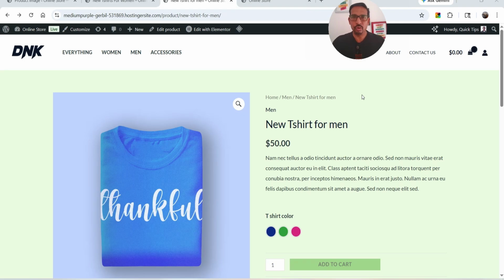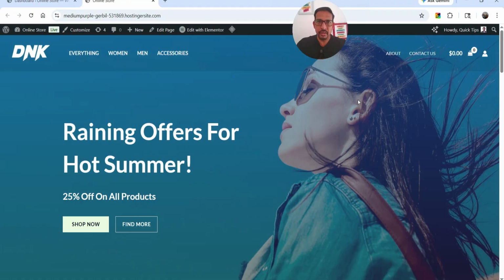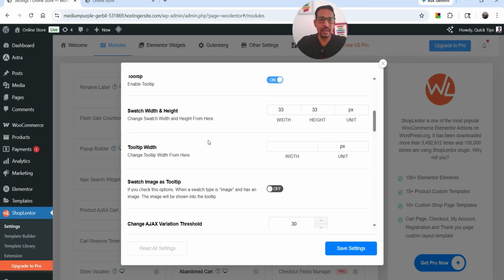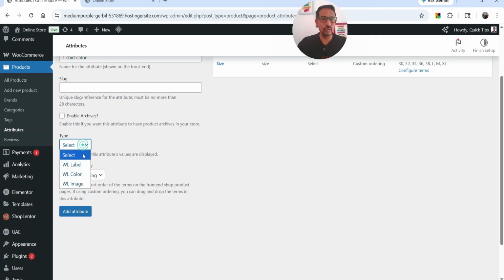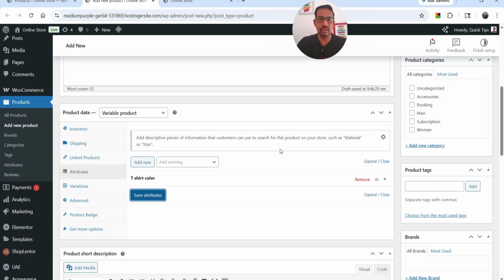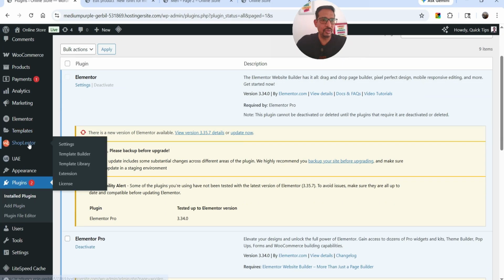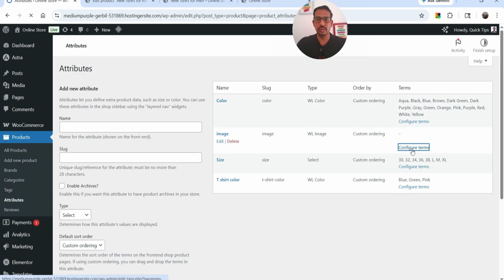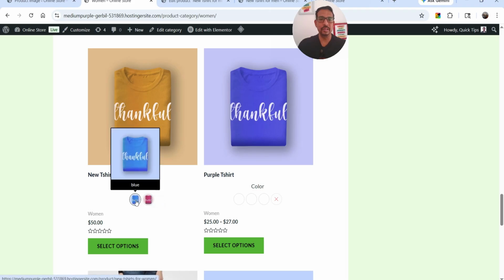FREE WooCommerce Variation Swatches Plugin (Step-by-Step) | ShopLentor Tutorial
Want to replace boring dropdowns with beautiful variation swatches in WooCommerce?
In this video, I’ll show you how to add variation swatches in WooCommerce using the ShopLentor plugin, step by step.

ShopLentor is a powerful WooCommerce addon plugin that allows you to convert product variations into color swatches, image swatches, and label buttons, improving user experience and boosting conversions. This plugin works seamlessly with WooCommerce and WordPress, making it perfect for modern eCommerce stores.

In this tutorial, I start with the free version of ShopLentor and also explore the additional features available in the Pro version.

👉 Video Chapters:
00:06 - Introduction to Variation Swatches
01:05 - Overview of ShopLentor (Free vs. Pro)
02:32 - Installing and Activating the Plugin
03:31 - Configuring Global Swatch Settings
06:16 - Creating Color Attributes
07:46 - Setting Up a Variable Product
09:40 - Testing Swatches on the Frontend
10:29 - Activating Pro Features
12:34 - Creating Image-Based Swatches
15:10 - Summary and Best Practices

🎨 What is Variation Swatches in WooCommerce?
Variation swatches replace the default dropdown selection with visually appealing options such as:
✅ Color swatches
✅ Image swatches
✅ Button labels

This helps customers easily select product variations like size, color, or style.

🚀 Benefits of Variation Swatches in WooCommerce
✅ Make product pages more interactive and modern
✅ Reduce confusion in product selection
✅ Highlight product variations visually

⚙️ How to Create Variation Swatches in WooCommerce Using ShopLentor
✅ Install and activate the ShopLentor plugin
✅ Enable variation swatches module
✅ Go to product attributes settings
✅ Configure swatch types (color, image, label)
✅ Assign swatches to product variations
✅ Save settings and preview on product page

👉 Features of ShopLentor Plugin
✅ Convert dropdowns into color, image, and label swatches
✅ WooCommerce builder elements
✅ Product comparison, wishlist, quick view
✅ AJAX product filters
✅ Custom templates for shop and product pages
✅ Elementor integration

💎 ShopLentor Free vs Pro Features

👉 Free Version
✅ Basic variation swatches
✅ WooCommerce widgets
✅ Basic customization options
✅ Elementor compatibility

👉 Pro Version
✅ Advanced swatch styles
✅ More WooCommerce modules
✅ Custom templates and layouts
✅ Advanced product features (quick view, wishlist, etc.)

✅ What are WooCommerce variation swatches?
Variation swatches are visual options like colors, images, or buttons used instead of dropdowns to select product variations.

✅ Is ShopLentor free to use?
Yes, ShopLentor offers a free version with basic features. The Pro version includes advanced WooCommerce tools and customization.

✅ Do variation swatches increase sales?
Yes. They improve user experience and make product selection easier, which can increase conversions and sales.

🔑 Topics covered in this video:
✅ woocommerce variation swatches plugin
✅ variation swatches woocommerce free
✅ woocommerce color swatches plugin
✅ woocommerce product variations
✅ shoplentor tutorial
✅ woocommerce ui improvement
✅ ecommerce product swatches

I hope that you will like this video about FREE WooCommerce Variation Swatches Plugin (Step-by-Step) | ShopLentor Tutorial.